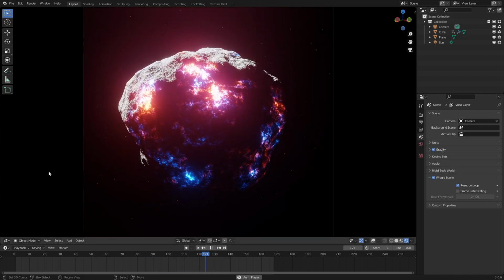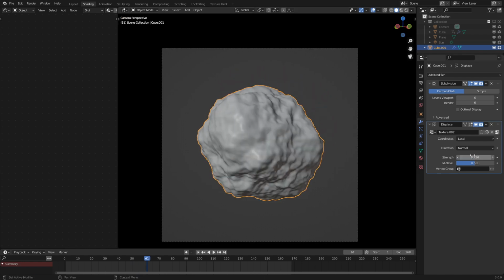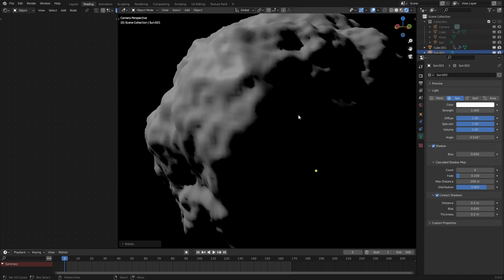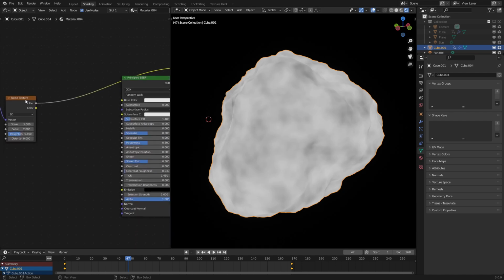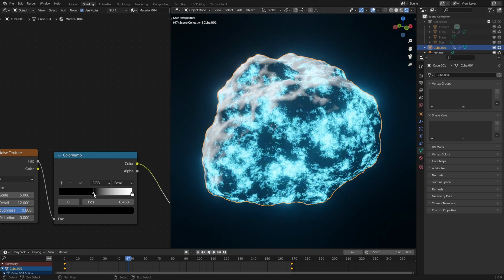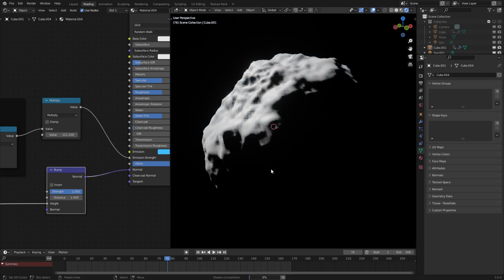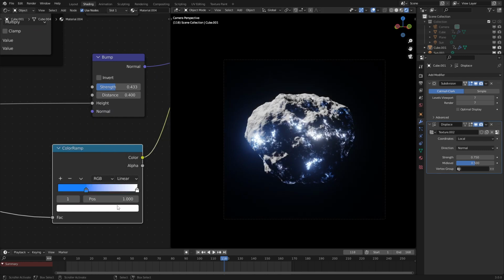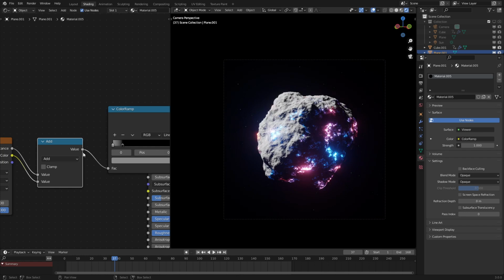How to make Glowy Asteroids in Blender!